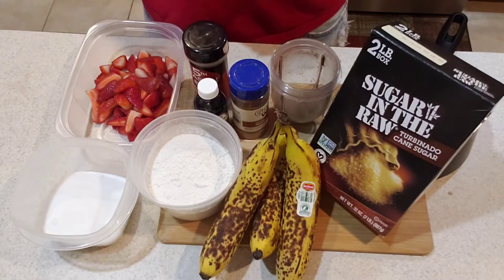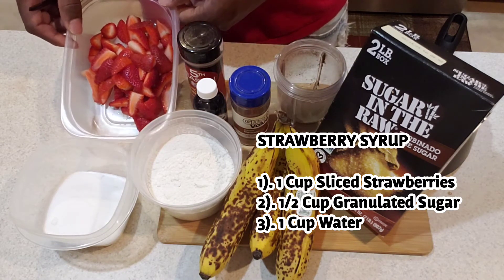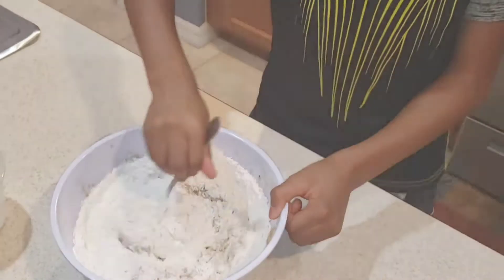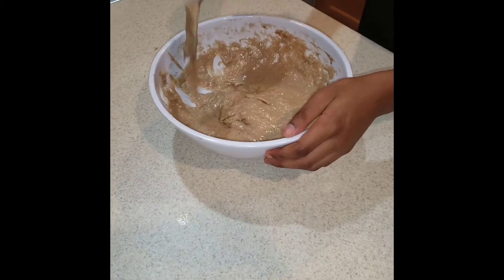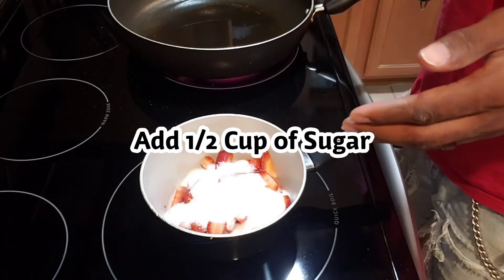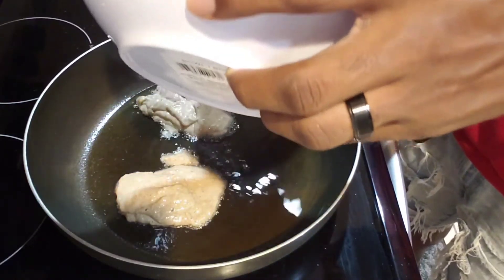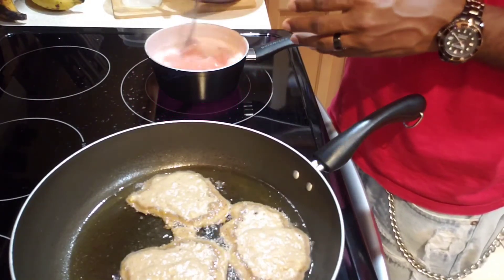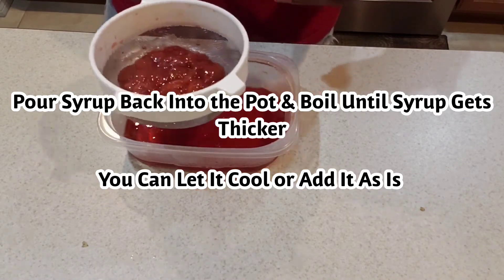Home Made Banana Fritters & Strawberry Syrup🤤🤤🤤 🇯🇲COOK LIKE A KING WITH SPECI🇯🇲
Tic Tok: specidon